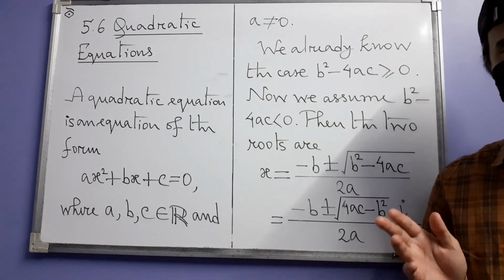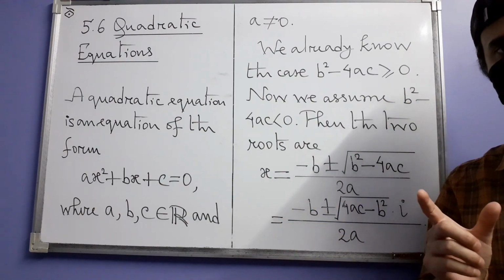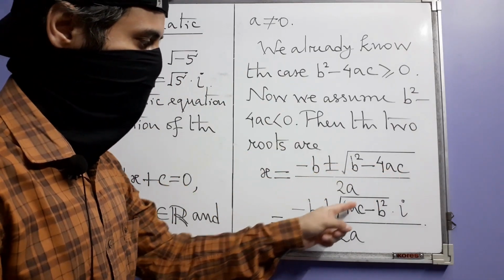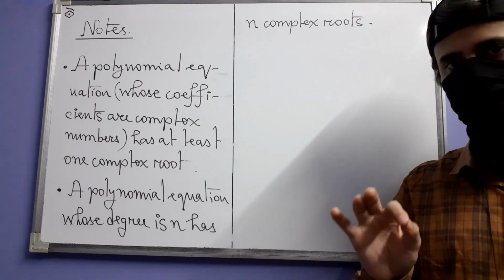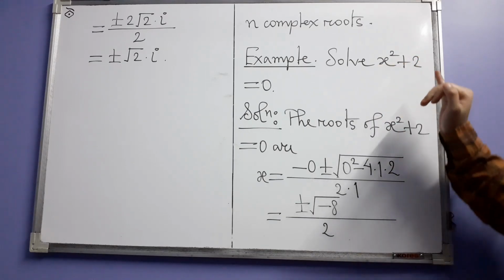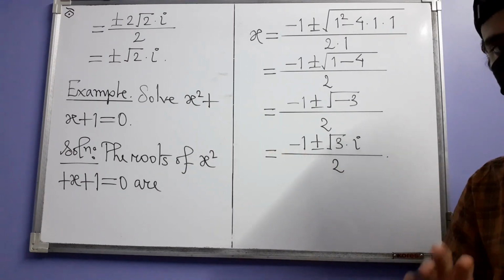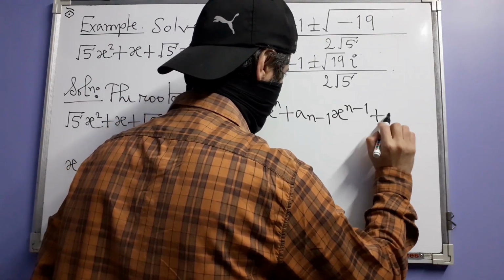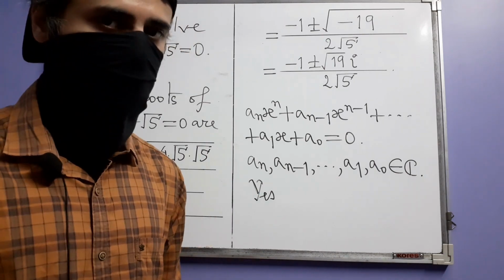Complex Numbers and Quadratic Equations (NCERT)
In this part we discuss those quadratic equations whose solutions are non-real complex numbers.